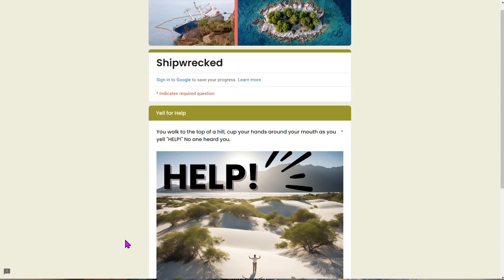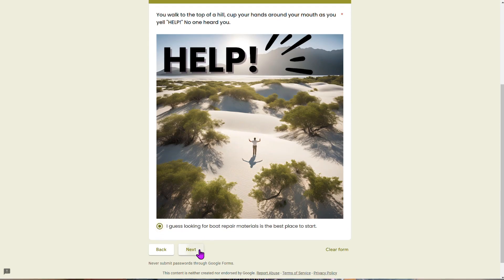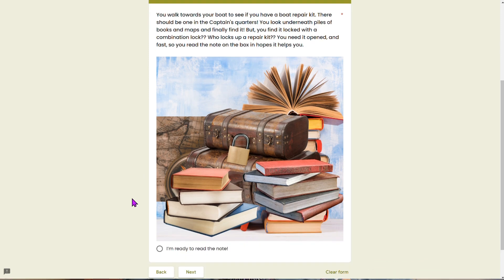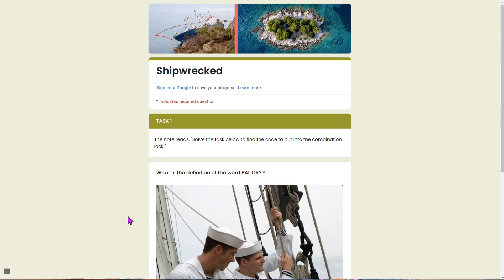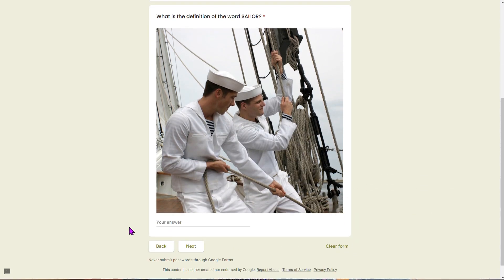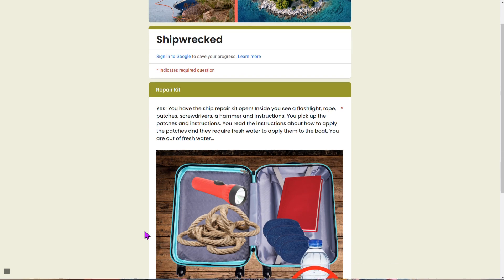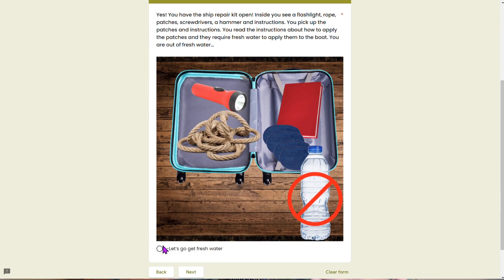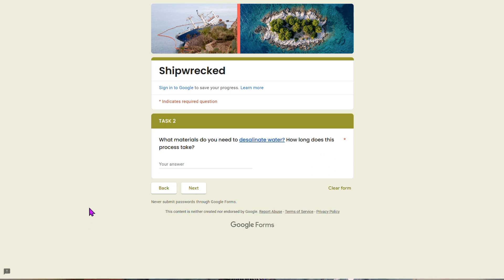Digital Escape Rooms: The Teaching Mistakes I've Made (Outschool)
When teaching with digital escape rooms, here are three mistakes to avoid so your Outschool or online classes run smooth and your students are engaged with your interactive activity.

Don't want to miss the next live workshop?

🎥 Get caught up on ALL my free gamify your online classroom videos ➡️

GET ✅ Crack the Code Digital Escape Room  ➡️

MY GOODIES:

👉Monthly Ready to Edit Digital Game Templates to Save You Time and Sell out your Classes🚀

📝Tech-tastic Lesson Planner for Online Teachers: 📝

Never stare at a blank Google Doc again! Know exactly what to include in your lesson plan so that it is engaging from start to finish, your students have fun learning and you get 5 star reviews!

🎲Free Game Show Style Digital Game Template😀:

Teach or review any subject material with this fun game show style digital game template that will have your students excited to learn and come back to YOUR classes.

For more teaching with tech tips, hacks, and digital games head to ➡️

P.S. Whenever you’re ready, there are three ways I can help you with your teaching business:

#1: Free Lesson Plan Audit🚀

Let’s jump on a call and get my eyes on a lesson you are teaching and talk about what tweaks we can make to make it engaging from start to finish so that your students love coming back to your class weekly, sell out your classes and students have fun while learning

#2: Game Changer Club🌟

Keep your lesson material fresh for your repeating students with done for you ready to edit digital game templates each month. Save time and get support as you gamify your lessons and sell out your classes in 90 days.

#3: TPT Store🍎

Ready to edit digital game templates and done for your math games to save you time and make learning FUN!

0:00 Do #1
1:07 Do #2
1:31 Do #3
3:20 Avoid #1
4:01 Avoid #2
4:57 Avoid #3